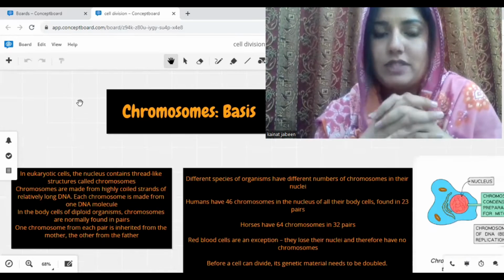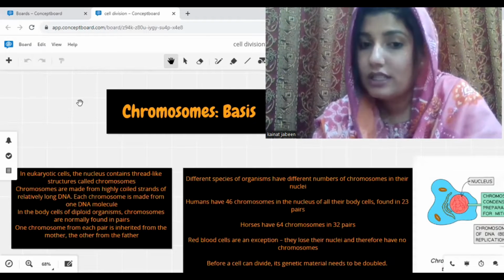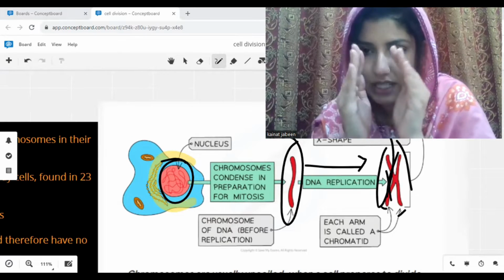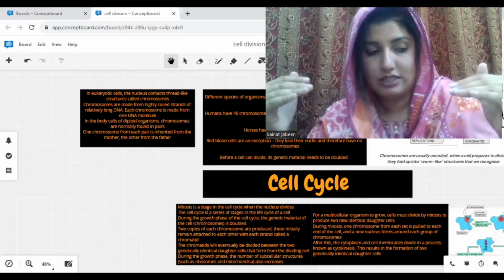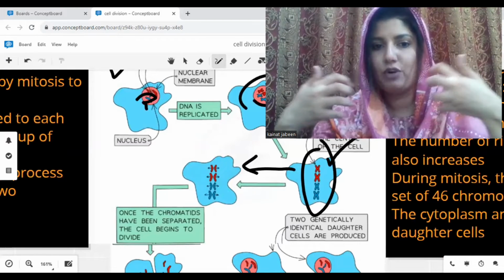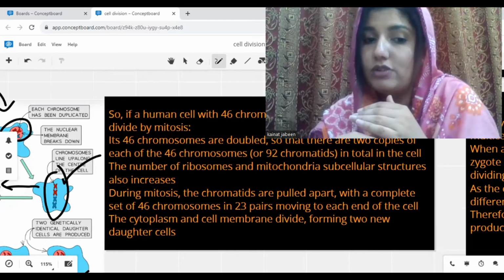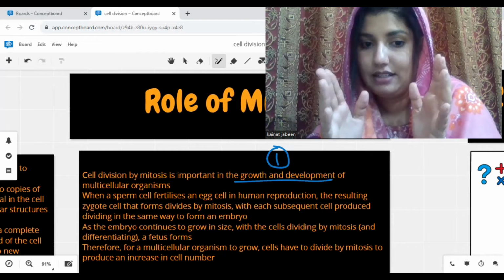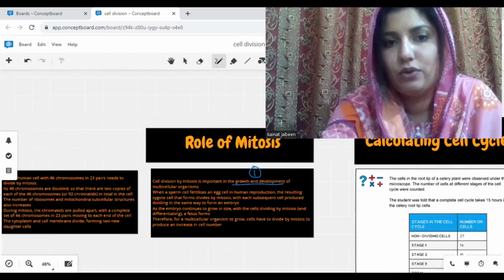Cell cycles, Mitosis & chromosomes-GCSE Biology Lecture #3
in video we'll look at:
-How new cells generated by cell cycle
-What is Mitosis and how it works
-Role of chromosomes